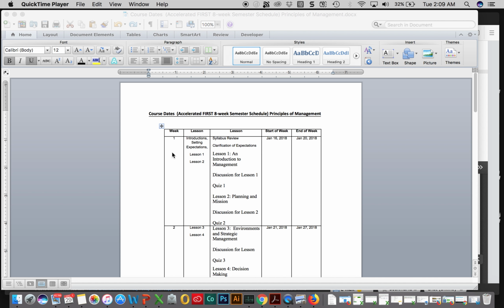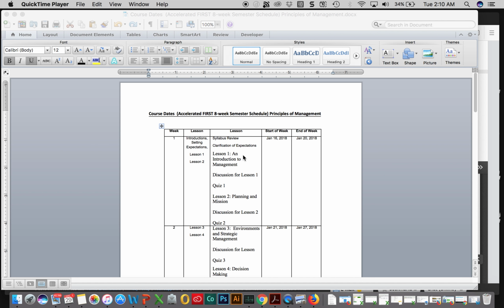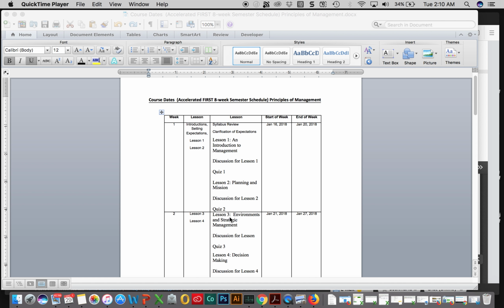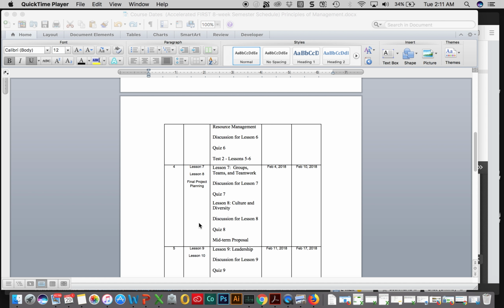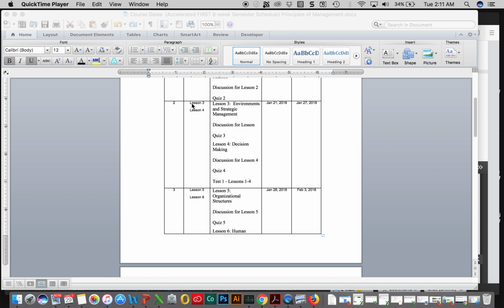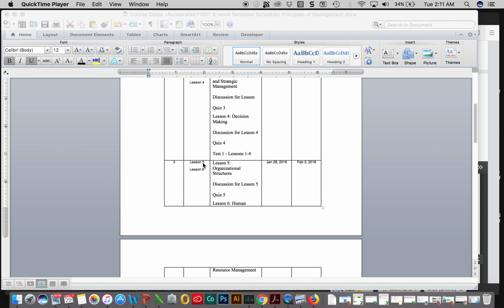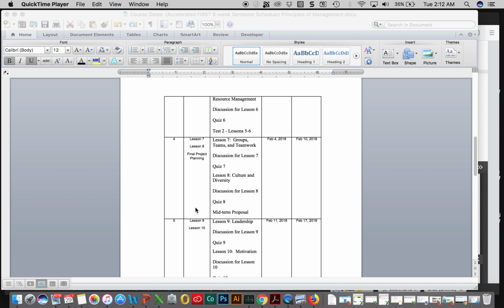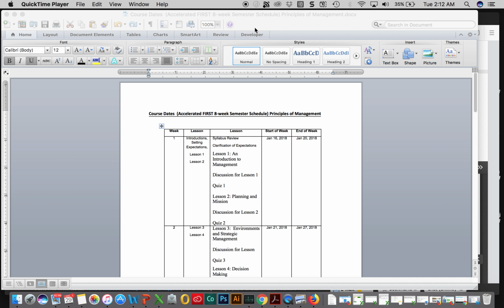MGT Course Dates